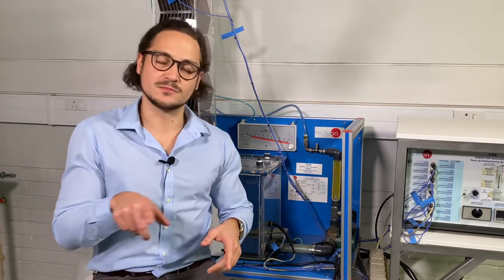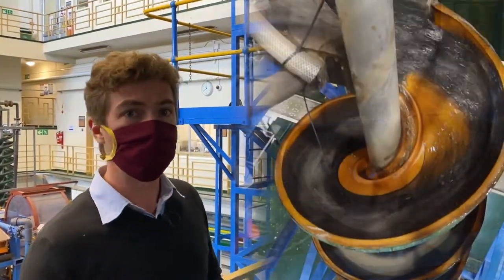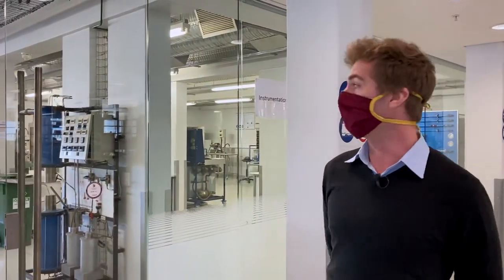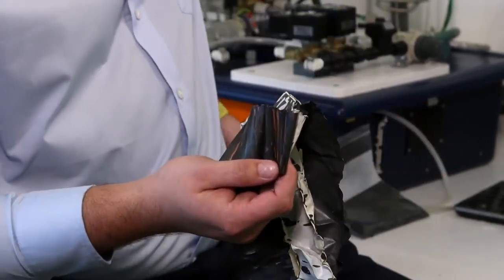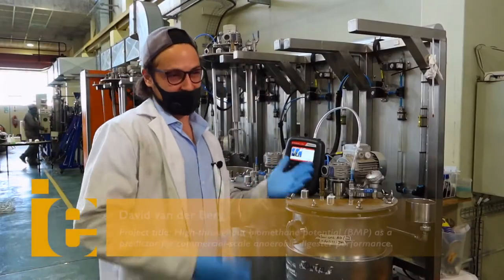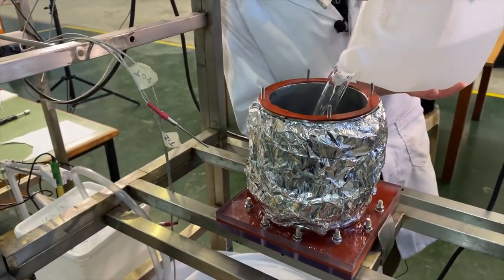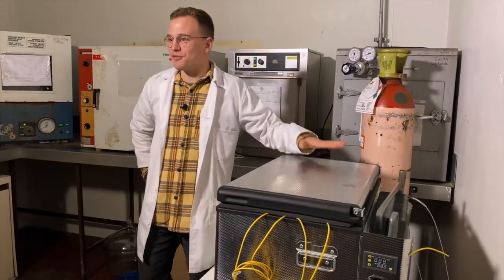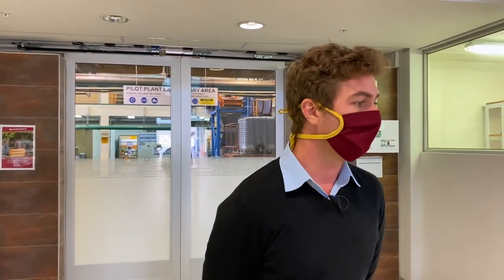Department of Chemical Engineering: Facilities, Research, Student Experience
The Department of Process Engineering has excellent facilities for students studying chemical engineering. This video gives you a tour of our facilities, and showcases some of the research projects currently undertaken at the department. Students also share their student experiences studying at SU and studying chemical engineering.